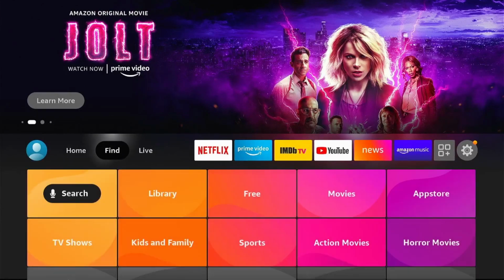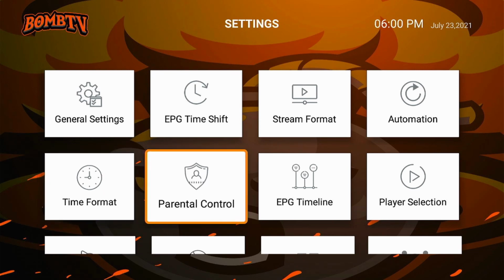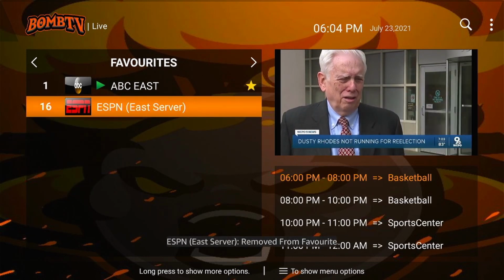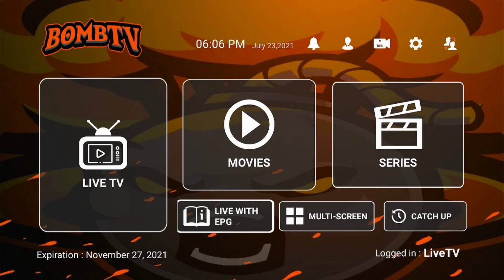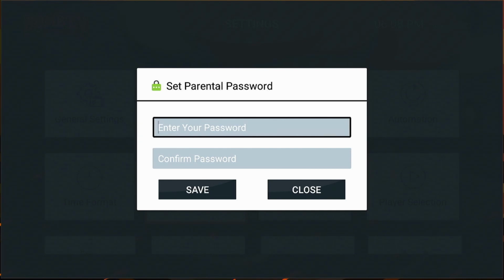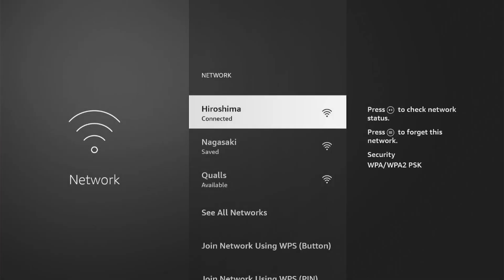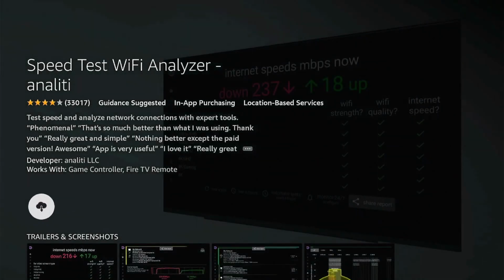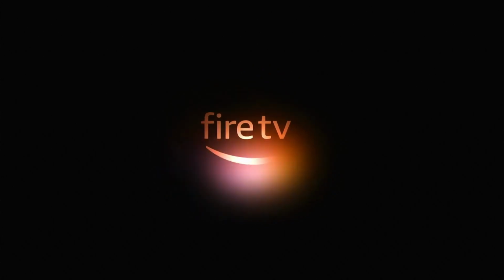BombTV Tips and Tricks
Optimize BombTV with this introduction to features and ensure that your device has full connectivity for the best viewing experience! Refer back to this video for troubleshooting tips that may arise.

This video walks you through downloading and installation of VLC Player for the best video quality.

An in depth description of features on the application.

Connectivity troubleshooting:
1. Remember to consistently RESTART (not reset) your Firestick
2. Make sure you access content through the matching category
3. Consult Facebook page to see if any outages have been reported
4. Verify internet connection and speed
      -reset modem if necessary
      -choose the best wifi network available